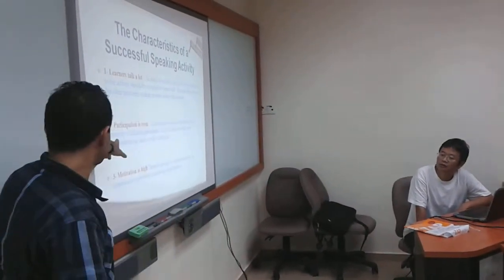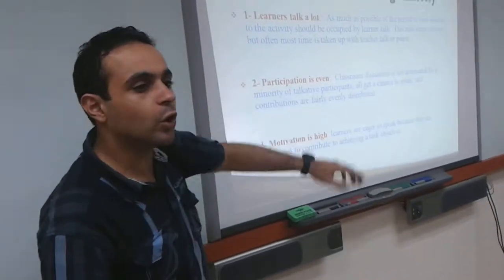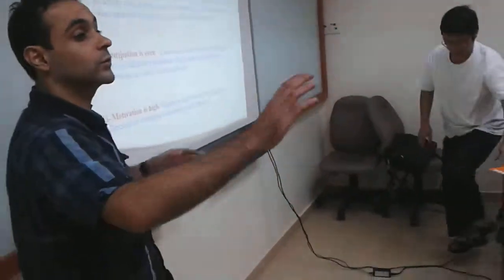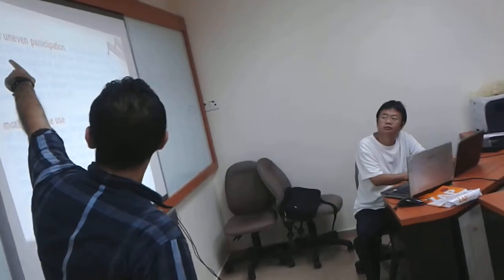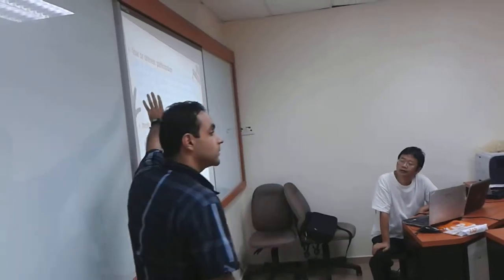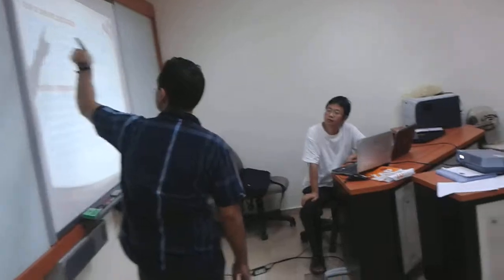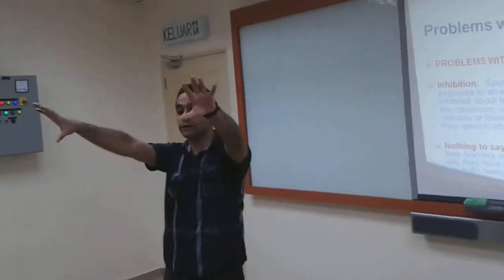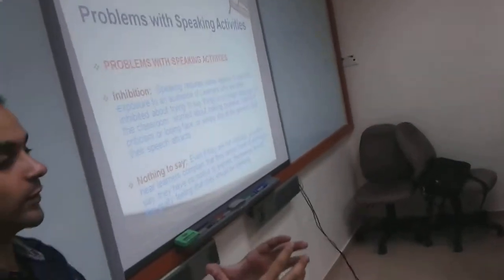Tareq & Li Biao